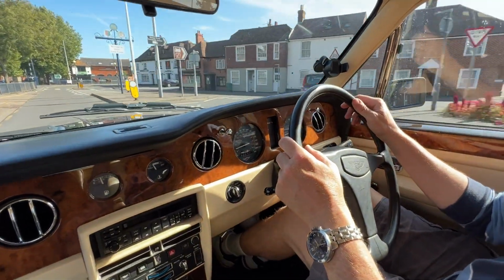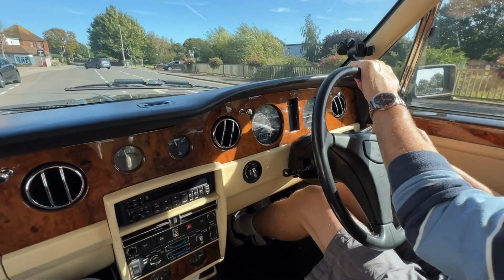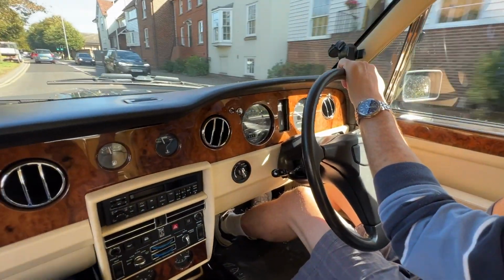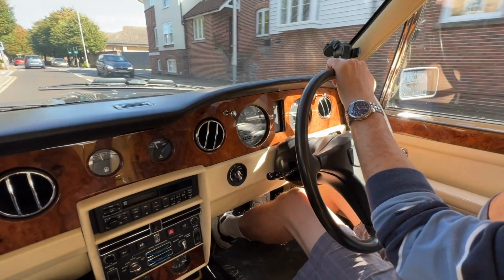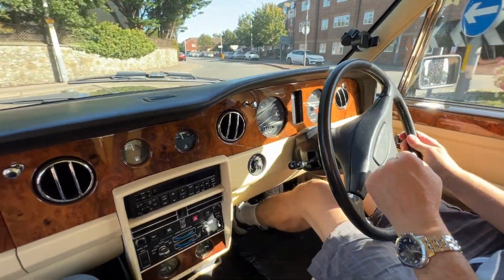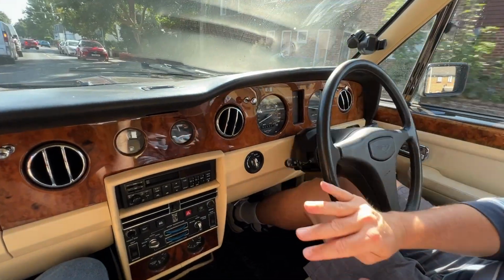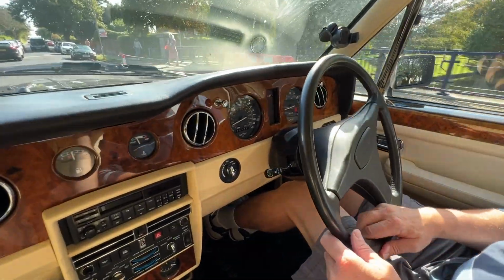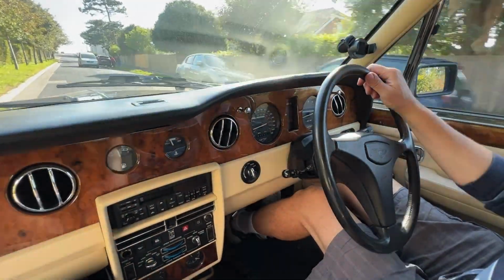1991 Bentley Eight - Mechanical Review